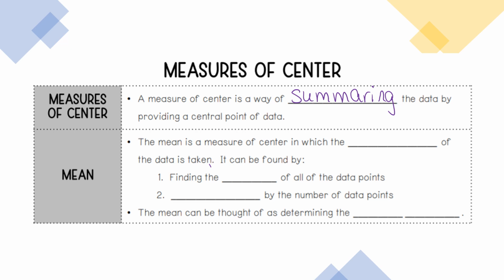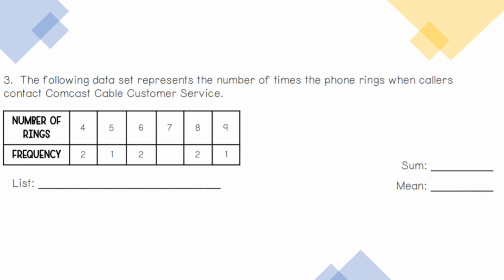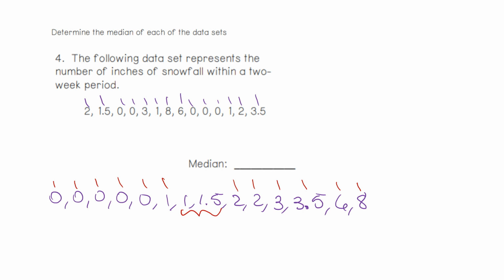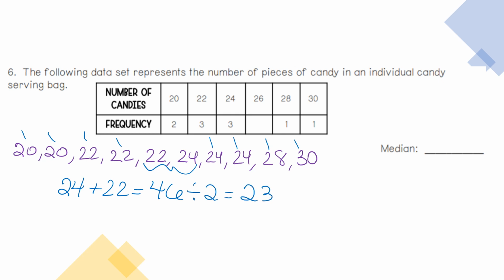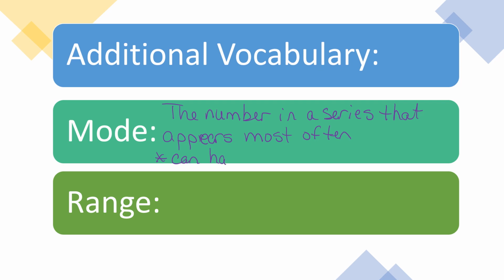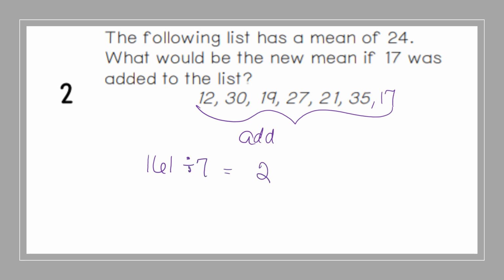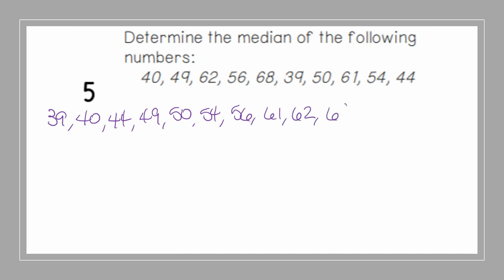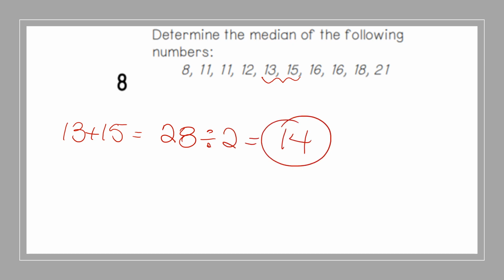Measures of Center IND